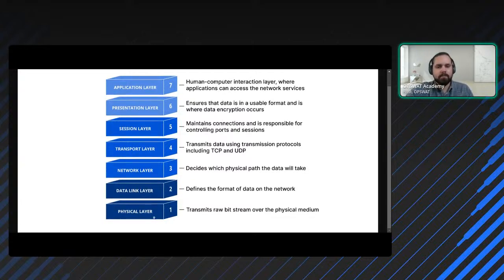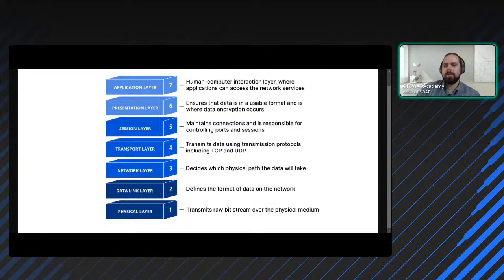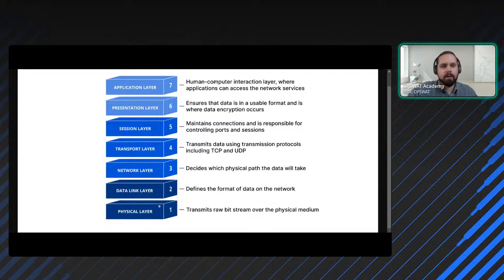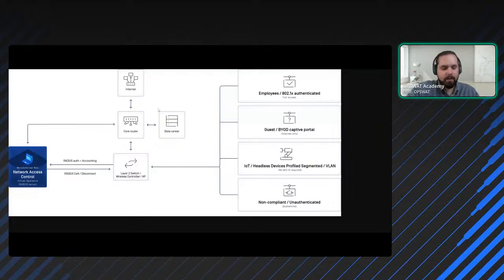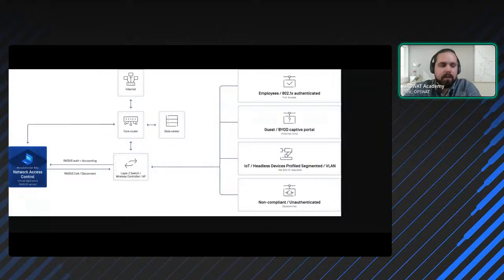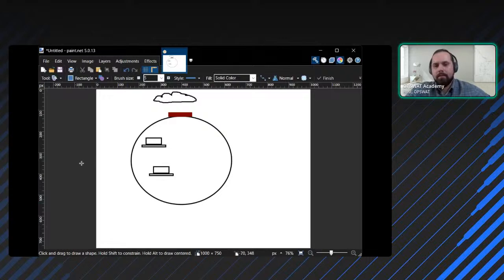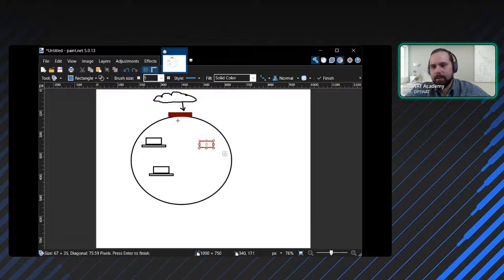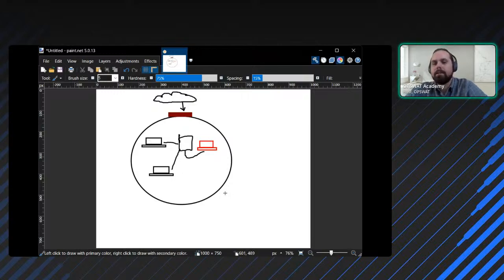Gatekeepers of the Network: Mastering Network Access Control Systems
Discover the ins and outs of Network Access Control (NAC) systems with us as we break down their key functions and why they’re crucial for protecting your network.

Mastering Network Access Control Systems
- Explore the fundamentals of Network Access Control (NAC) systems
- Understand how to secure both local and remote network access
- Learn strategies for ensuring only secured devices connect to networks
- Discuss policy enforcement and compliance in network access

Securing Access: Strategies for Effective Network Access Control
NAC systems are crucial for securing both local and remote network access by ensuring only authorized devices can connect.

This webinar explores how NAC systems work to protect network access points, covering strategies for verifying device security, enforcing security policies, and maintaining compliance through pre-admission checks and continuous monitoring.

Host
▪ Nate Medeiros, Product Manager, Technical Certifications
💻 Become a part of the OPSWAT Academy community! Connect, engage, and stay updated: